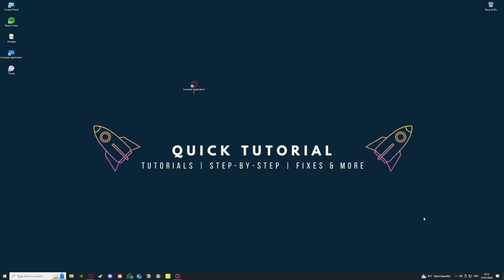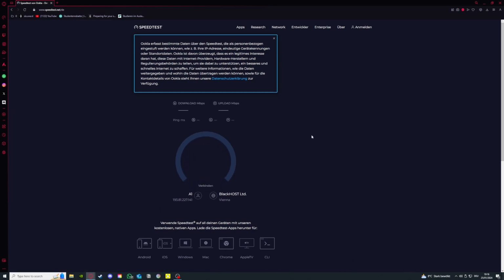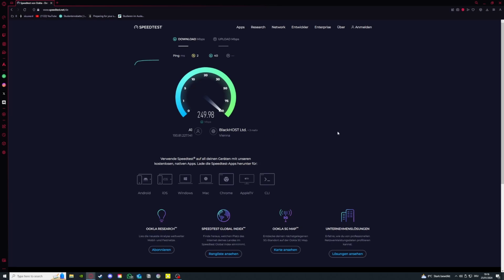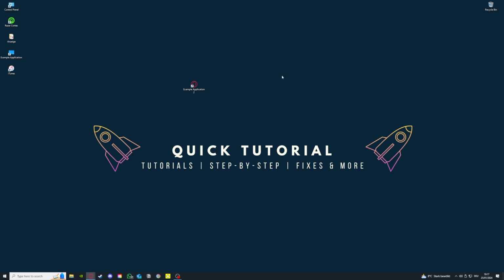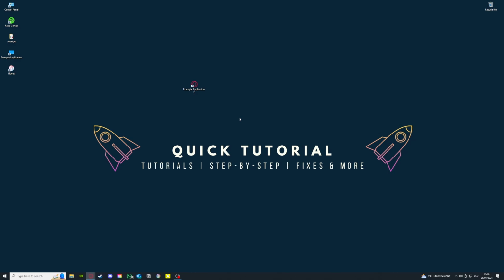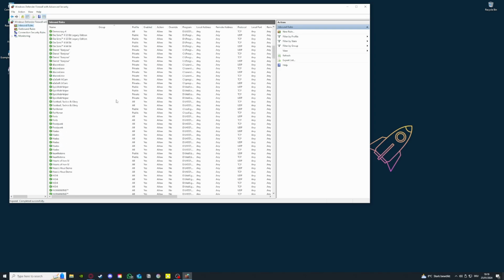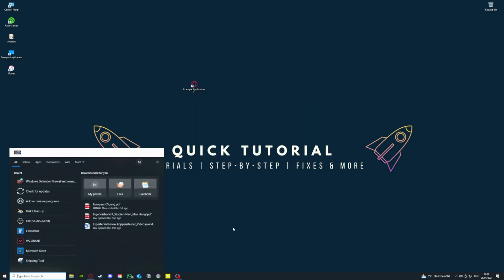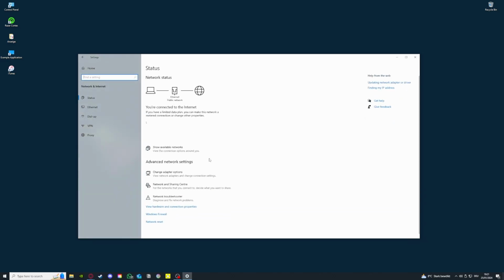Canva Connection Fix – How to Solve Sync, Login, Cloud, and Network Issues – Full Tutorial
How to fix Canva connection issues
Fix Canva login error or account not loading
Canva not syncing across devices – fix
Canva stuck while saving to cloud
Fix Canva “Offline Mode” connection problem
Troubleshoot Canva server issues and timeouts
Fix Canva slow loading due to network lag
Canva not connecting to design database – how to fix
Resolve Canva authentication issues
Fix Canva collaboration sync errors
Fix Canva crashing during real-time editing
Canva failing to upload content – fix
Fix Canva stuck on “Syncing Changes”
Improve Canva connectivity on desktop & mobile
Fix firewall or proxy blocking Canva
Canva not loading shared designs – how to fix
Fix Canva server not reachable error
Solve Canva team collaboration delay issues

0:00 Intro
0:45 Check the cable and the physical connection
2:15 Run a speed test
3:50 Move closer to the router
4:35 Restart the router
5:20 Check firewall connection permissions
6:05 Windows network troubleshooter
7:35 Wrap up